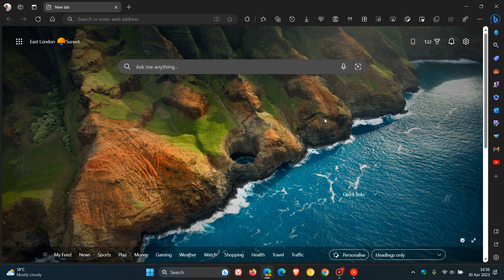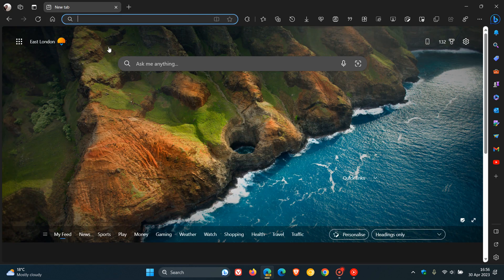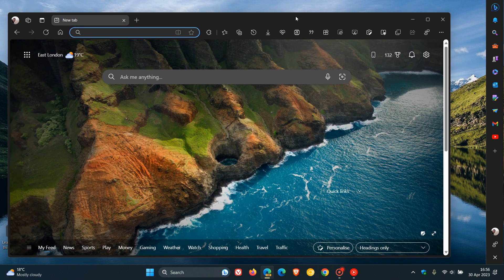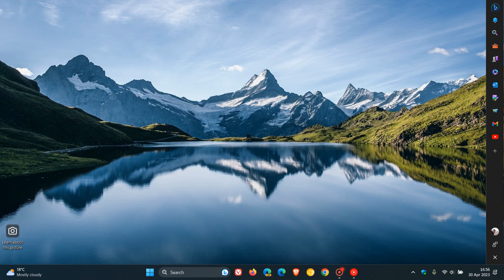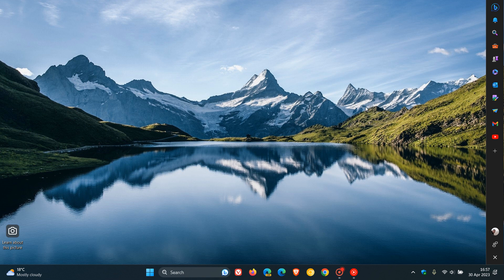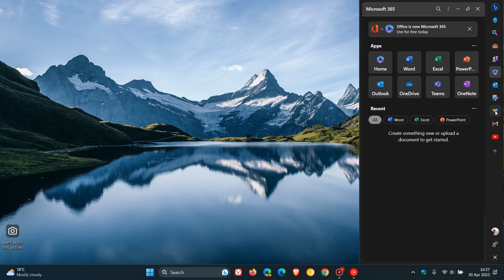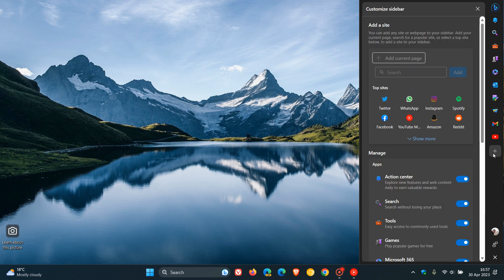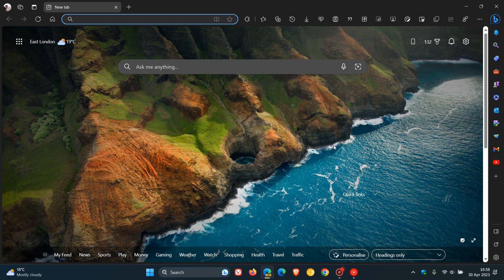Hands-on with Edge's new sidebar desktop option called “Detach from Edge” (Preview)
In Edge Canary 114, there is a new option called “Detach from Edge” that allows you to separate the side panel from the main Edge window and attach it to your desktop